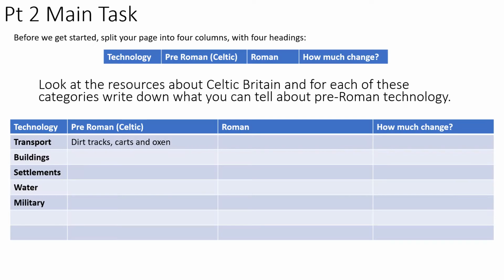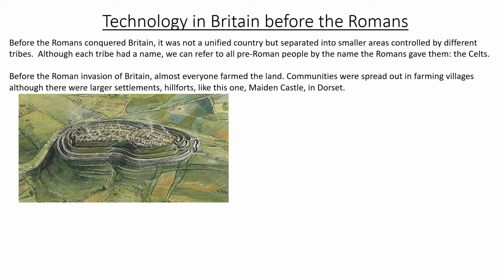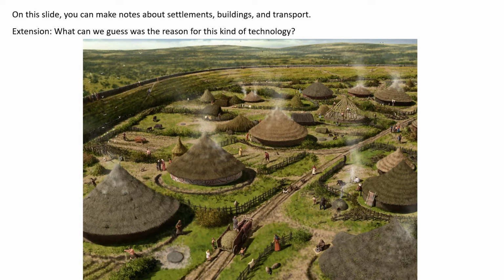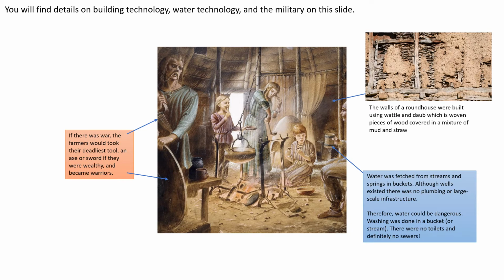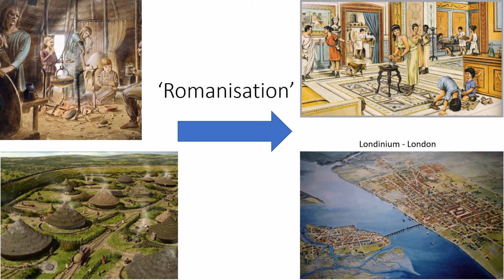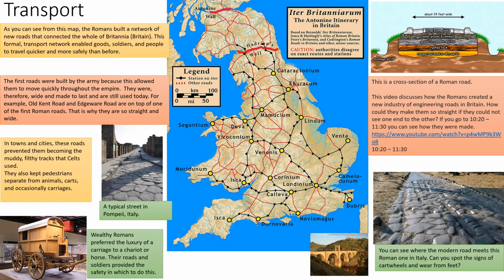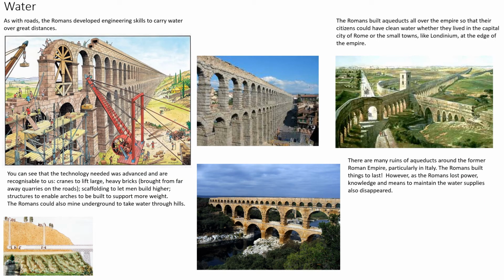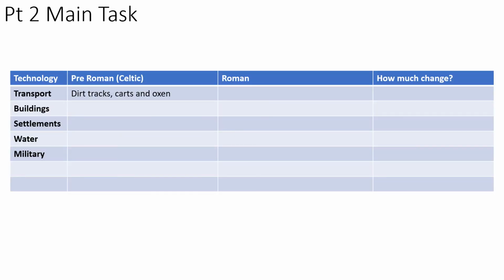Year 8 - How has technology changed through time - Part 2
This is the second video of three looking at changes in technology in Roman Britain.